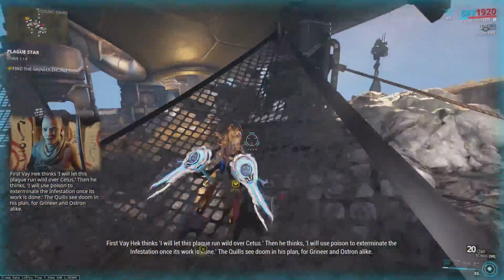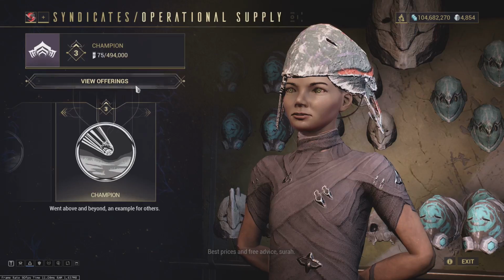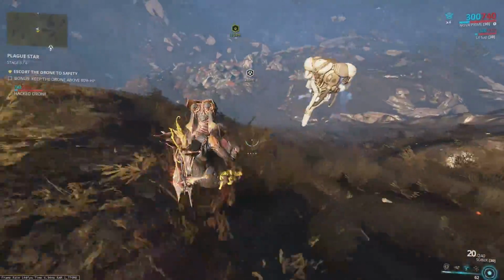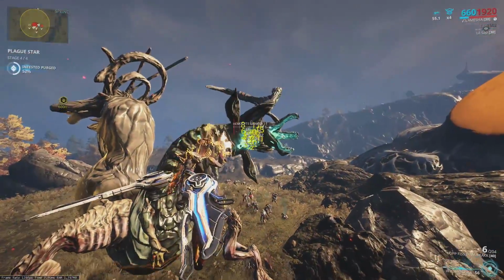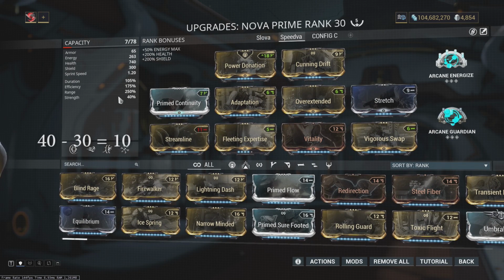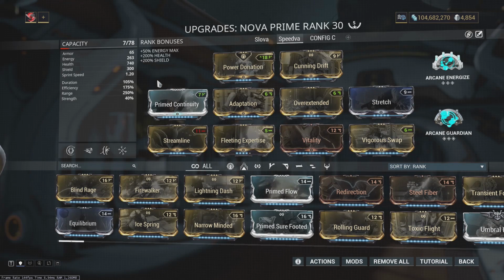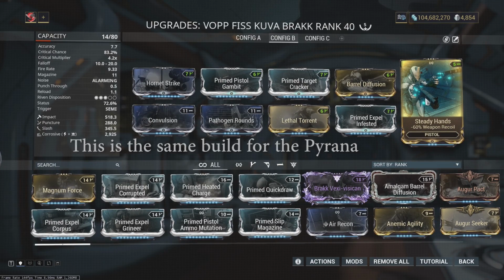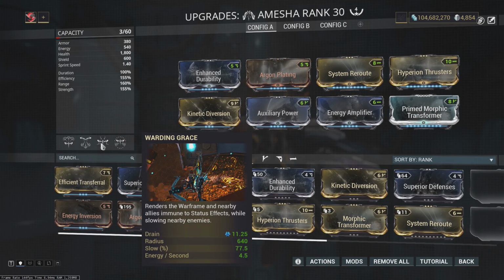Warframe | Operation Plague Star Solo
Guide and overview for my Nova Plague Star build that works well solo and with a group.

Resources:
Plague Star: